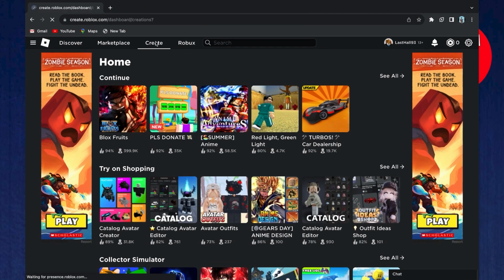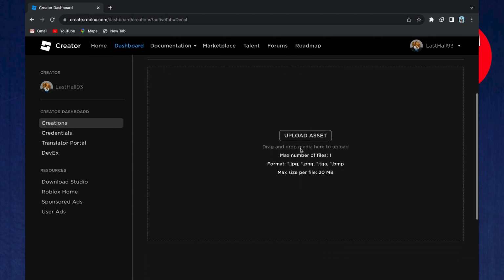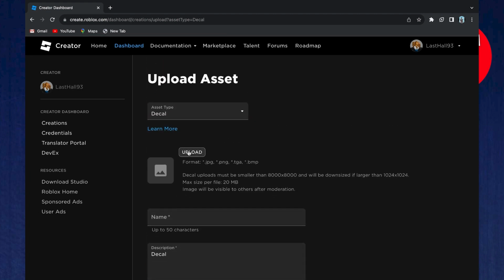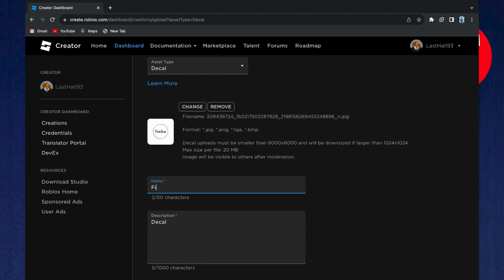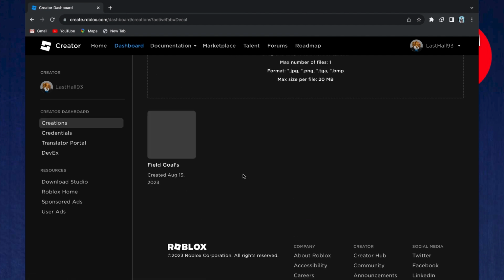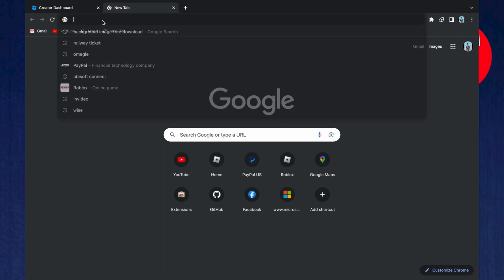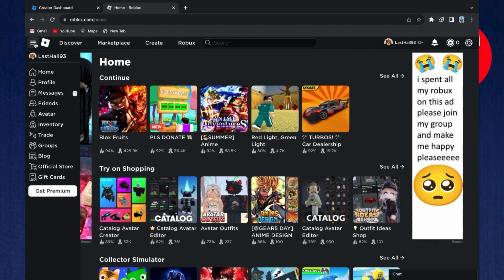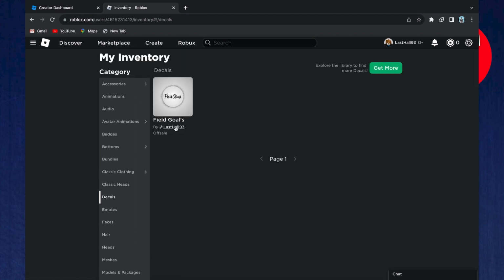How To Make Decals In Roblox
🎨 Unleash your creativity in Roblox like never before! Get ready for an emotional rollercoaster as we reveal the captivating process of "How To Make Decals In Roblox."

🌟 Ignite your imagination and watch as your ideas come to life. Our step-by-step guide will take you from a beginner to a decal designing pro, all within the Roblox universe.

💡 Don't just play the game – create your own world! Dive into the world of textures, colors, and personalization that Roblox decal making offers.

🎉 Join us as we uncover the secrets to crafting stunning decals that will leave your friends and fellow gamers in awe. From beginners to experienced players, everyone's welcome!

🚀 Elevate your Roblox experience and make your mark on the virtual canvas. Whether it's for your character, game, or environment, decals let your creativity shine.

🎮 Get ready to embark on a journey of artistry, self-expression, and pure excitement. "How To Make Decals In Roblox" is your ticket to standing out in the vast Roblox universe. Let's create together!